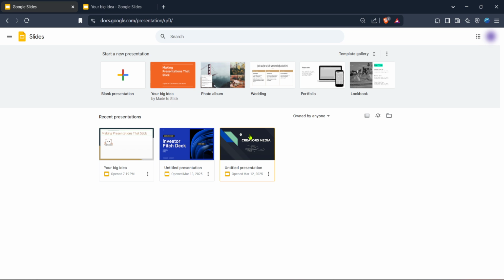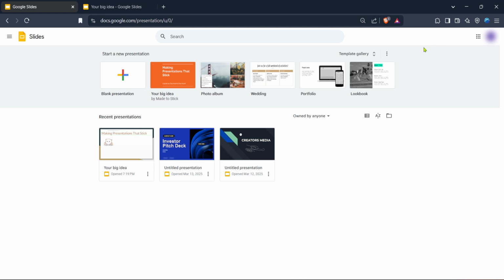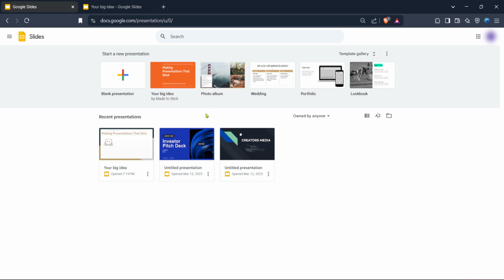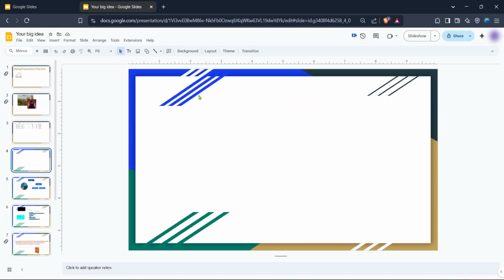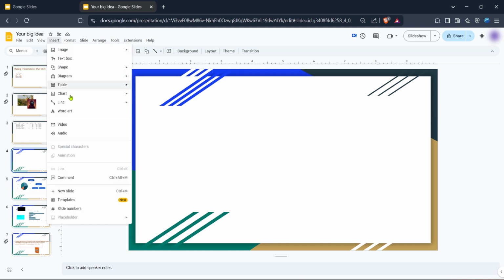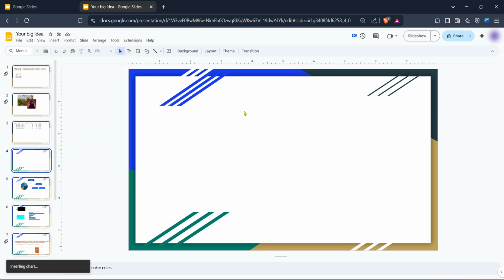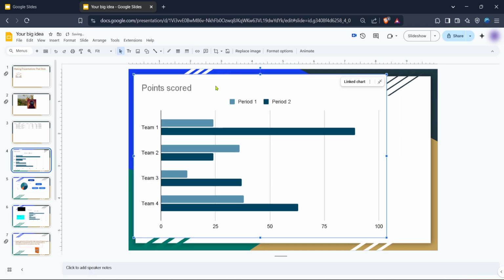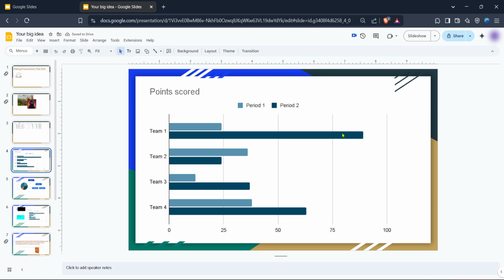How to Add a Bar Graph to Google Slides (Full 2025 Guide)